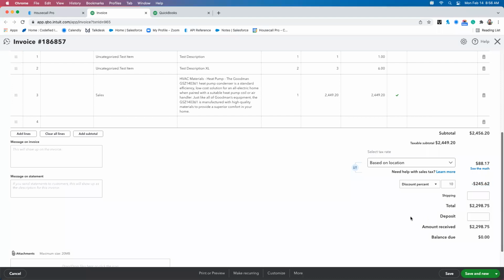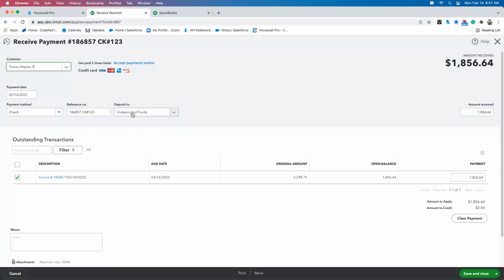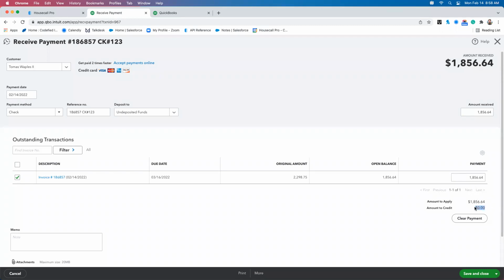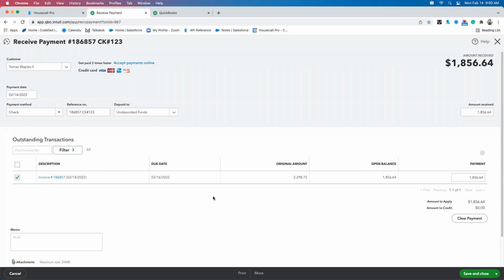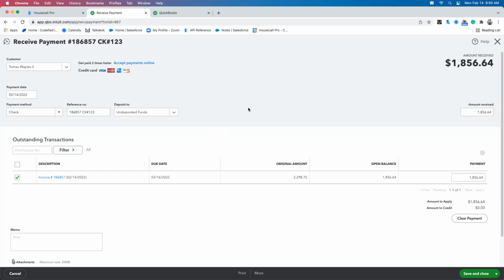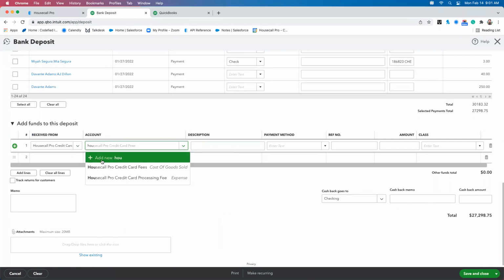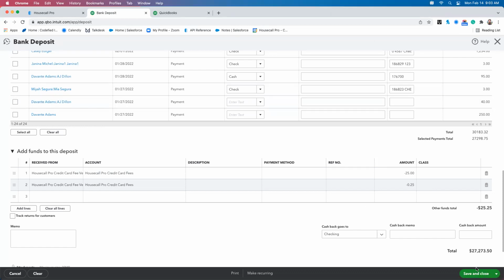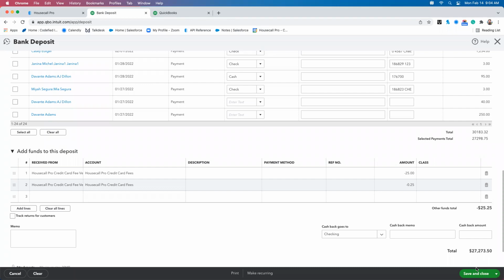Housecall Pro Payments in QuickBooks Online